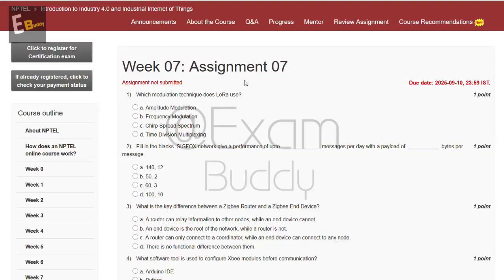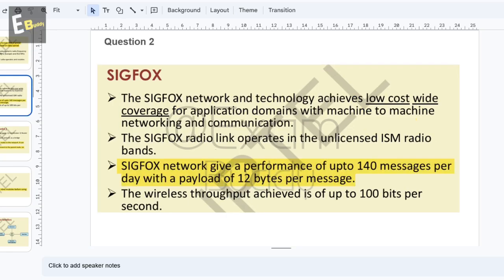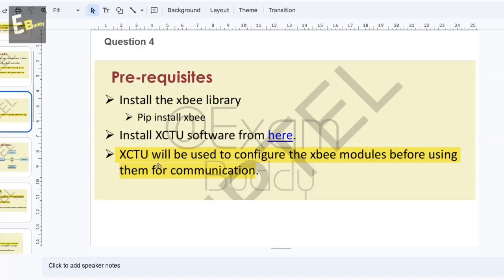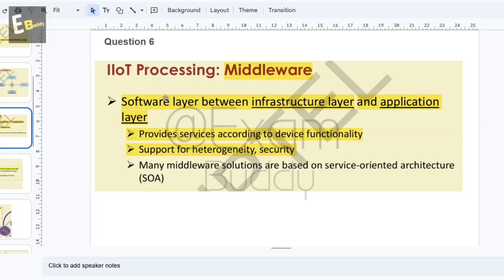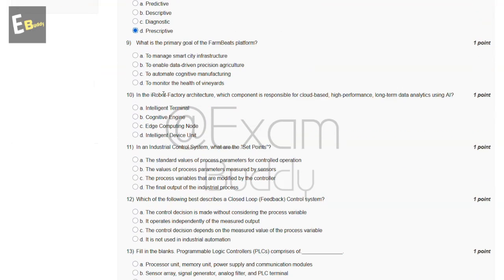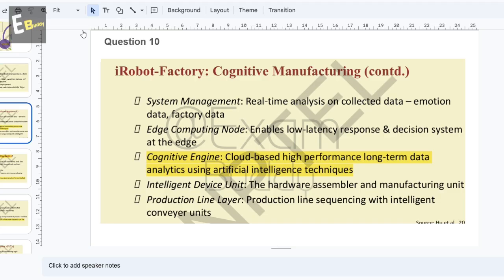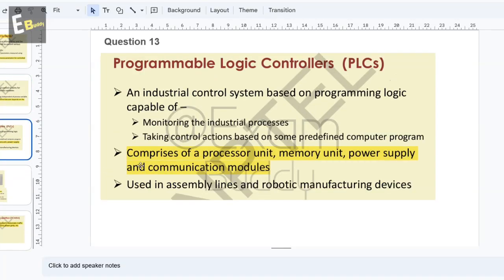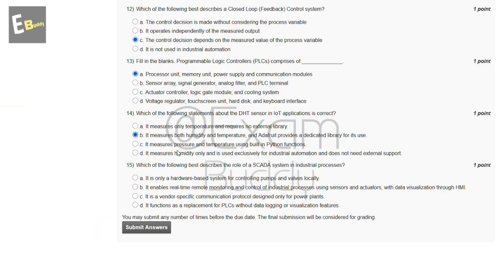Introduction to Industry 4.0 and IoT week 7 | ✅ Solutions Explained with Proof | NPTEL | July 2025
✅ Introduction to Industry 4.0 and IoT NPTEL Week 7 Assignment Answers | July 2025
📌 NPTEL Introduction to Industry 4.0 and IoT Week 7 Assignment Solutions (July 2025)
🚀 Introduction to Industry 4.0 and IoT Week 7 NPTEL Assignment | Answers & Explanation (July 2025)
🔥 NPTEL Introduction to Industry 4.0 and IoT Week 7 | Correct Answers & Solution (July 2025)
📚 Introduction to Industry 4.0 and IoT NPTEL Week 7 Solutions | Latest Assignment Answers (July 2025)
🤯 Introduction to Introduction to Industry 4.0 and IoT NPTEL 2025 | Week 7 Assignment 100% Correct Answers
🔴 NPTEL Introduction to Industry 4.0 and IoT Week 7 Assignment | Solve It Fast with These Answers!
🚀 Confused in NPTEL Introduction to Industry 4.0 and IoT Week 7? Get Full Assignment Solutions Here!